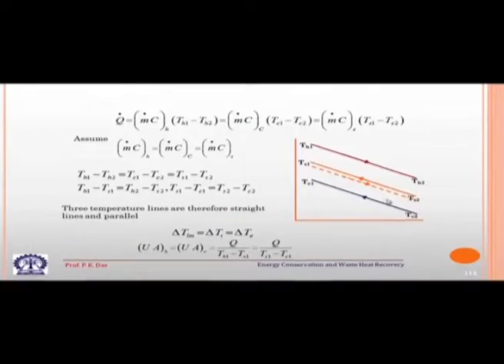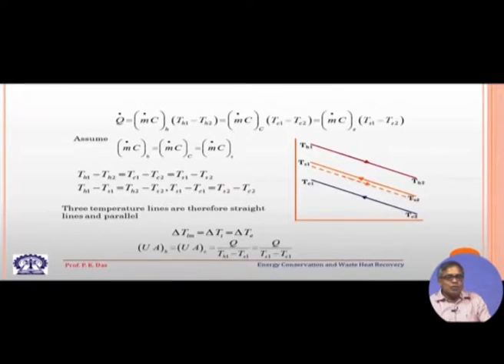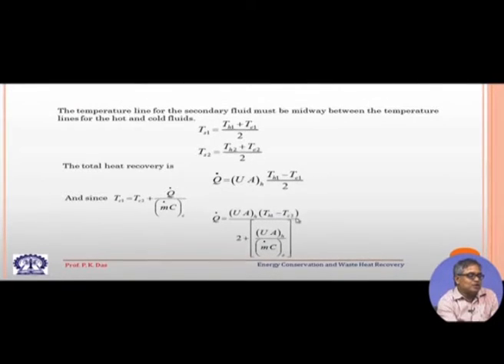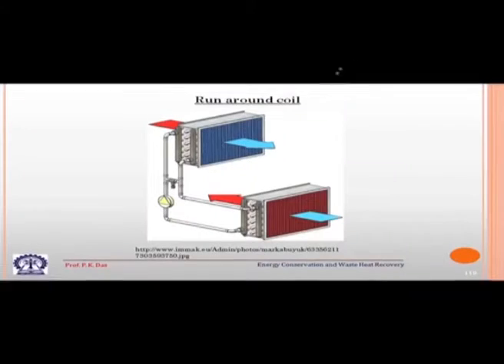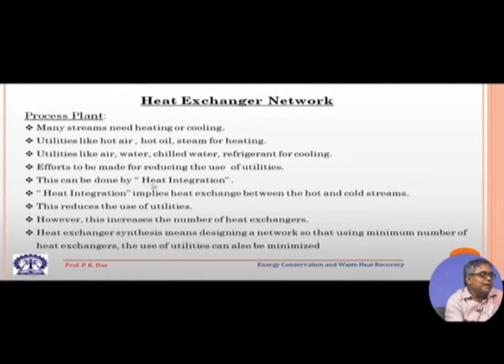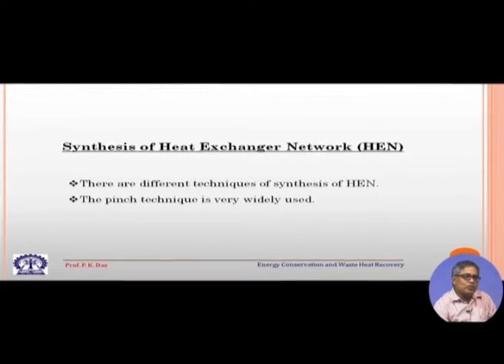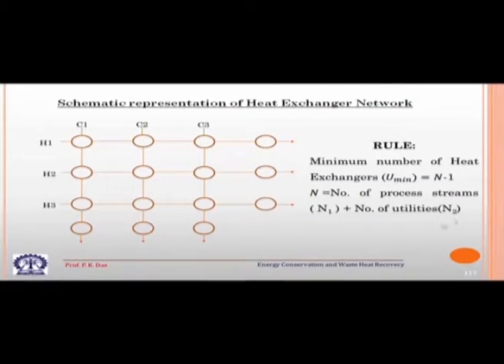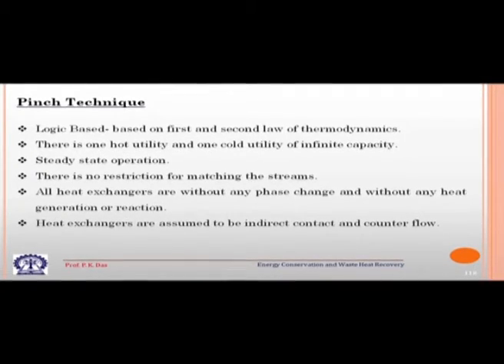Heat Exchanger Network (HEN)